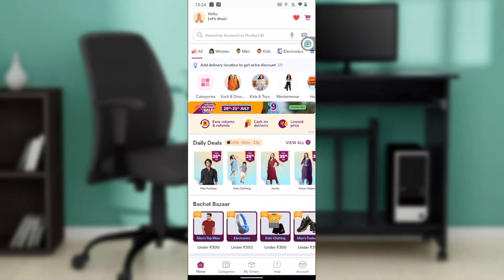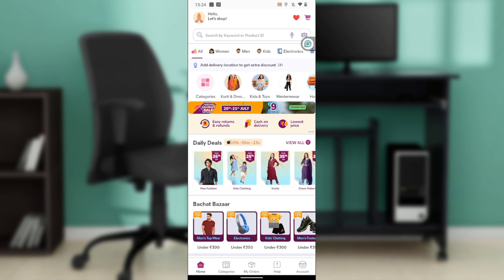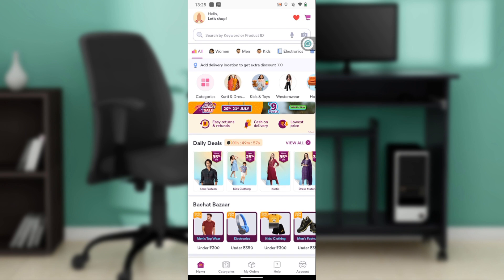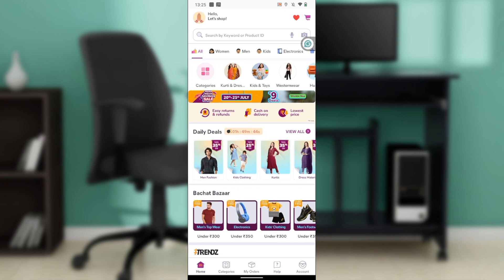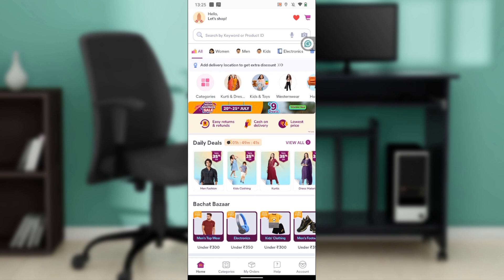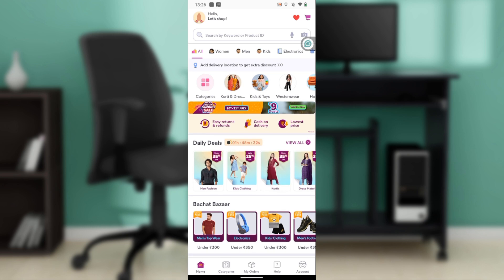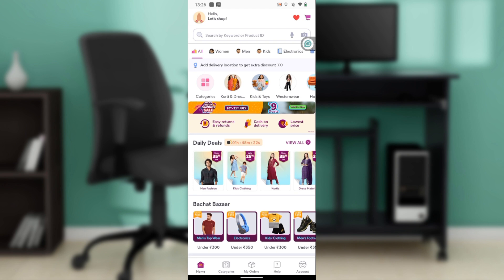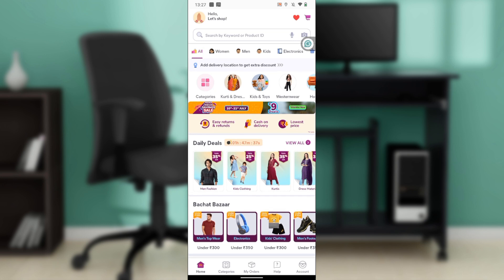How To Fix Meesho App Not Working (Quick Tutorial)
In this video I will show you How To Fix Meesho App Not Working. It would be good if you watch the video until the end so that you don't miss important steps.